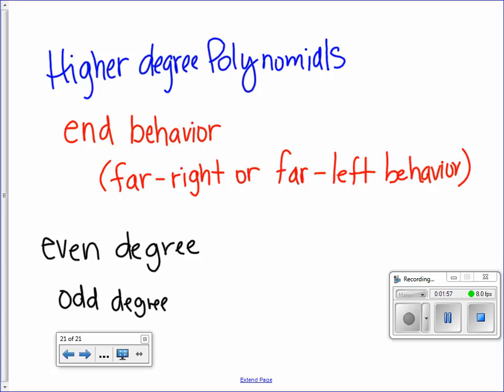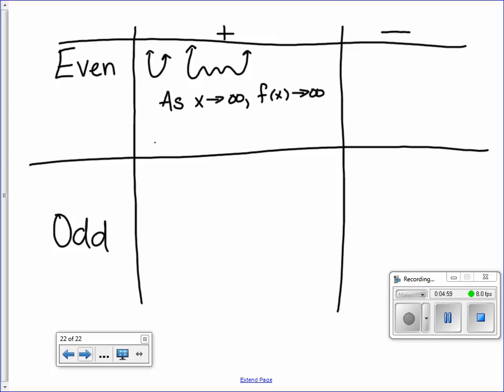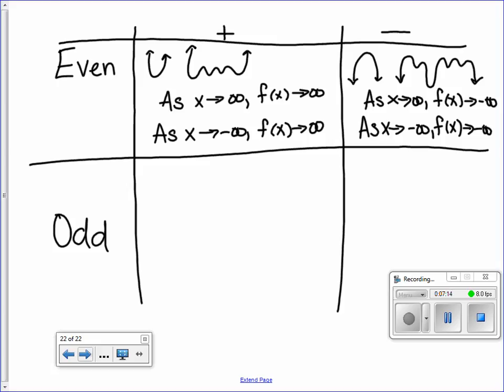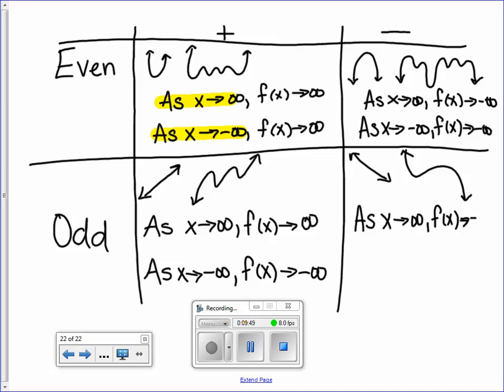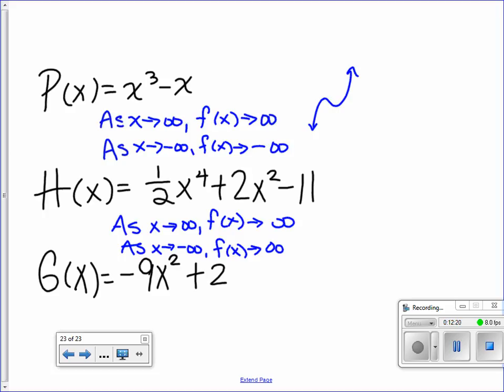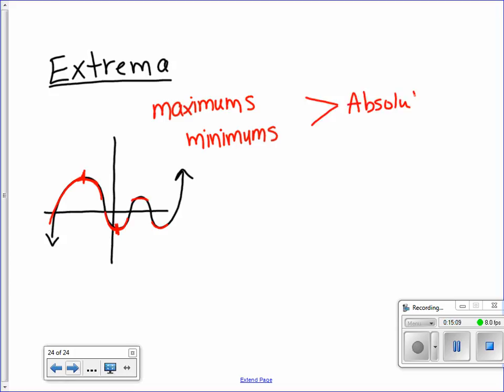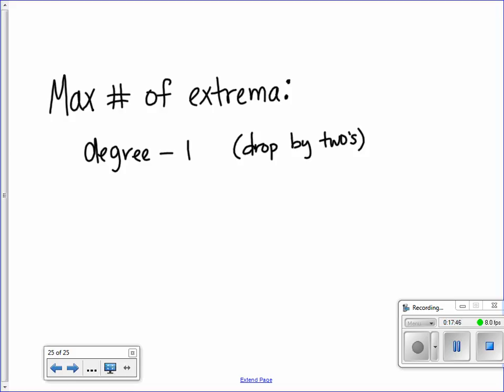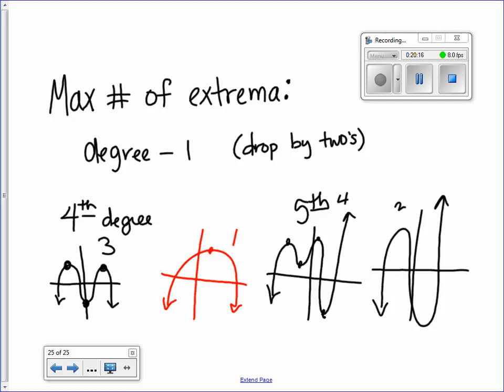October19 0117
Notes for Pre-Cal 10-19-15